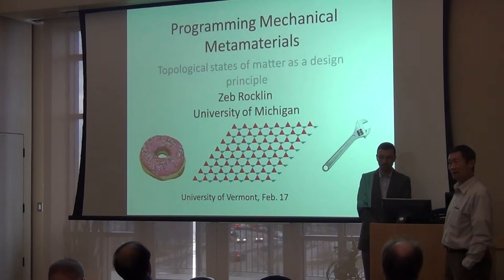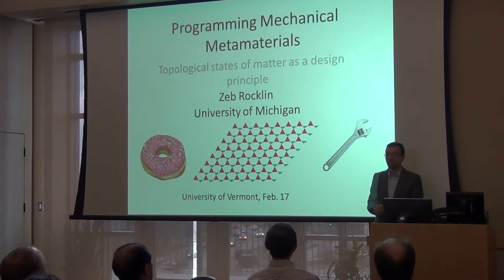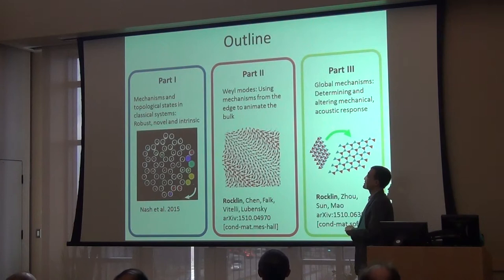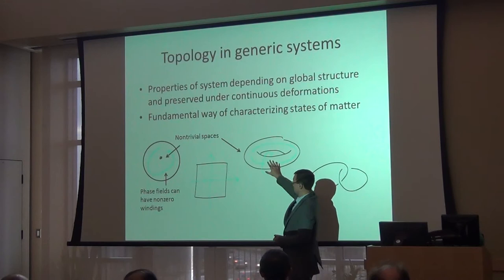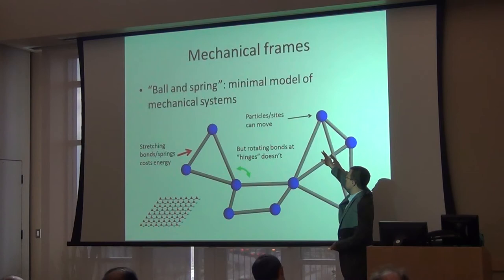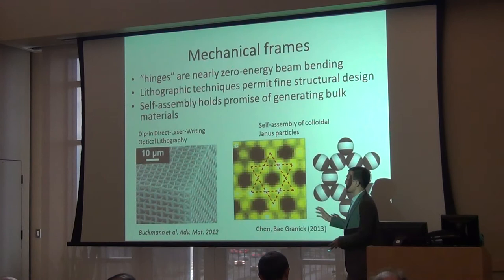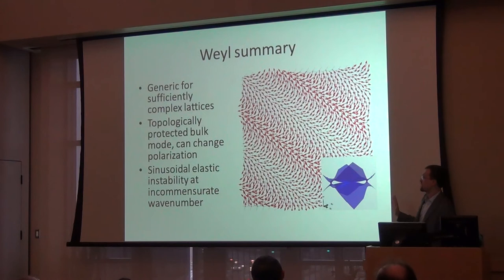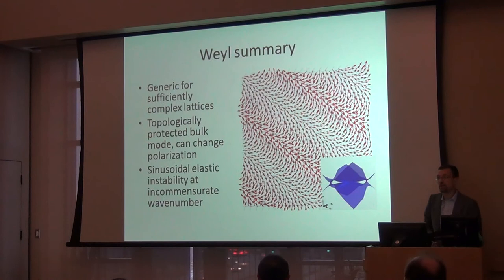Programming Mechanical Metamaterials: Topological States of Matter as a Design Principle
Dr. D. Zeb Rocklin

Mechanical metamaterials have novel elastic and acoustic properties--negative Poisson's ratios and compressibilities, phononic bandgaps, bistability and acoustic lensing--which derive from their structure. Properties may be made robust by linking them to the system's topological state, in which the global structure determines and protects a particular mechanical response, equivalent to the behavior of electronic systems such as topological insulators. Topologically nontrivial states may be achieved in virtually any marginally rigid (isostatic) structure and at any scale: hinged frames, jammed packings, 3D-printed structures, origami/kirigami, self-assembled lattices and oscillator networks.

 The immediate effect of topologically polarizing such a system is to create protected floppy edge modes. The ultimate goal is to manufacture systems with arbitrary programmed mechanical responses that are robust against disorder and fluctuations. I will describe two recent advances: (1) Creating materials with bulk topological modes and (2) Exploiting global mechanical instabilities to alter the topological state. In the first case, I describe lattices (the equivalent of Weyl semimetals) that possess topologically-protected bulk zero modes, leading to a sinusoidal elastic instability at incommensurate wavelength. In the second case, I consider systems with global elastic instabilities and show that the nature of such an instability determines much of the lattice's mechanical and acoustic properties, such as the structure of its edge modes. Finally, I show that extending this instability into the nonlinear regime can alter the topological polarization, hence tuning the edge stiffness by many orders of magnitude.